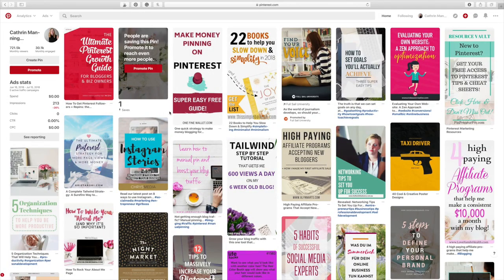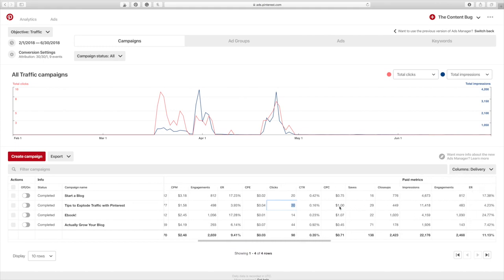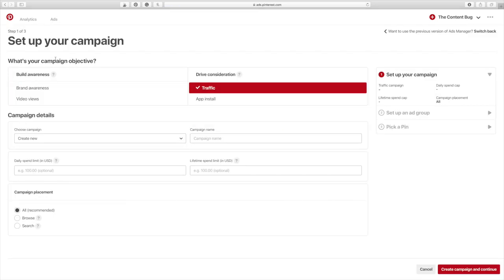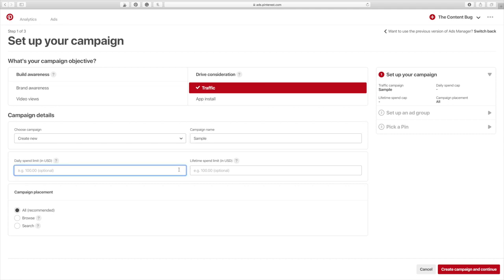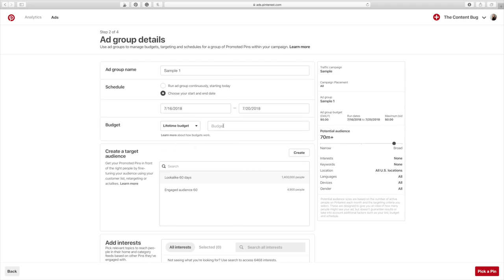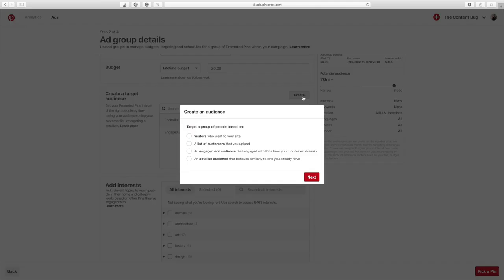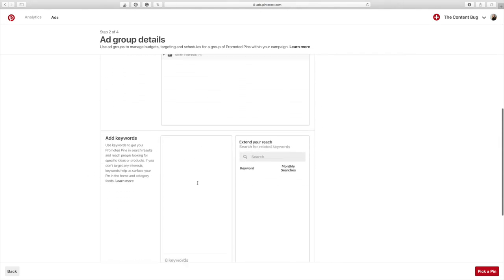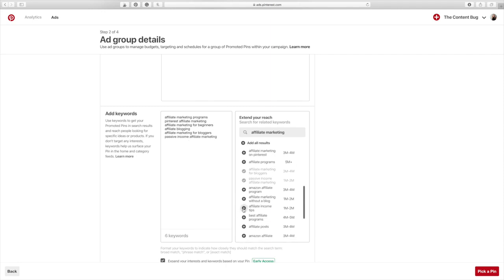How To Create your first Pinterest Ads | how to make money from Pinterest.